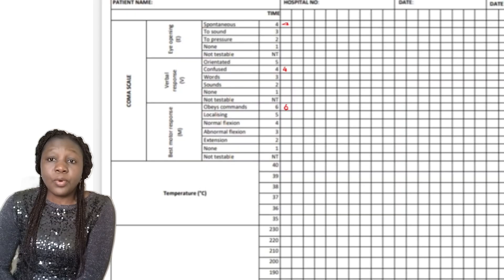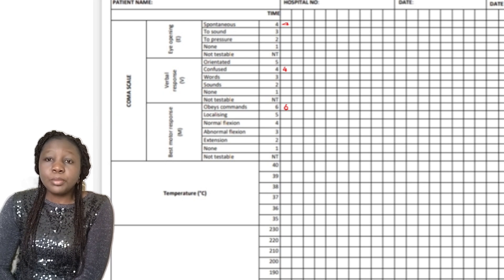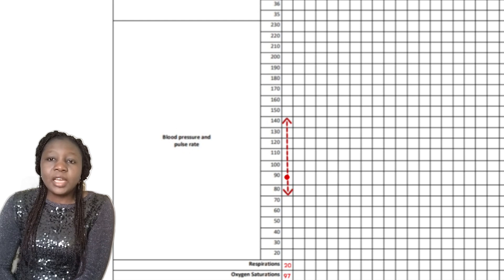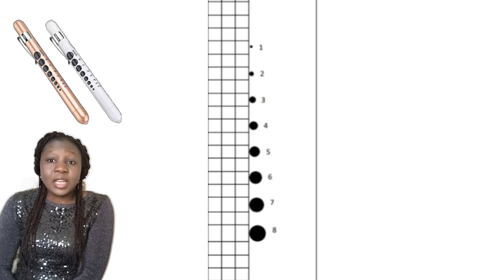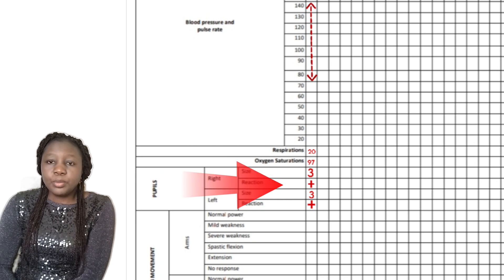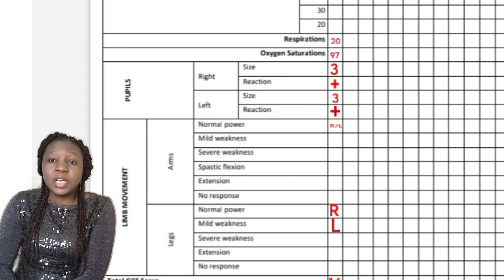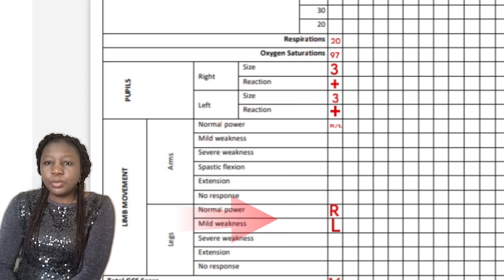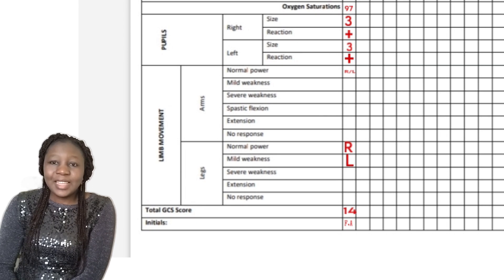Follow this method to score your GCS chart!!nmcuk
GCS chart is a tool to assess level of consciousness. The rating score is between 3 and15, 3 being the worst and 15 the highest. It is important to score it correctly in your assessment station.